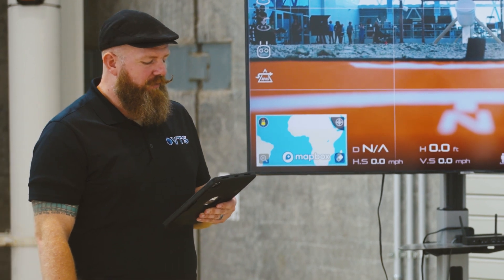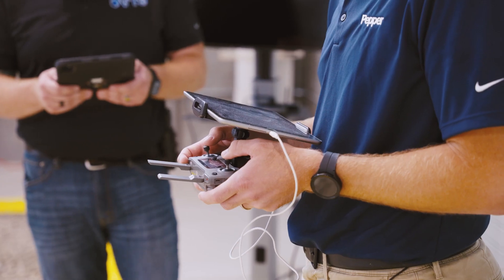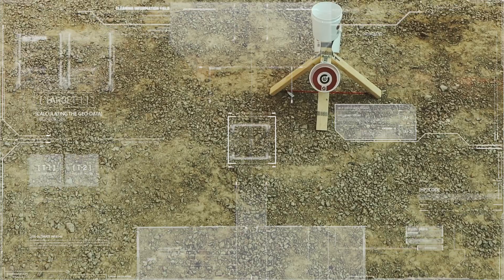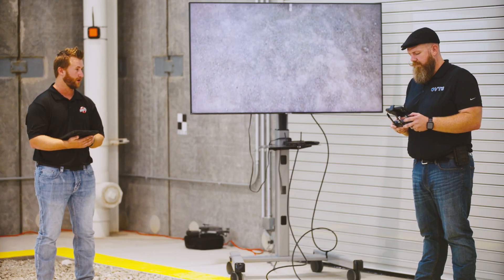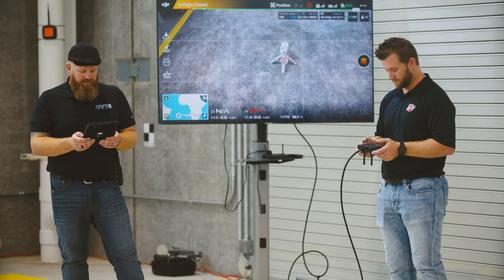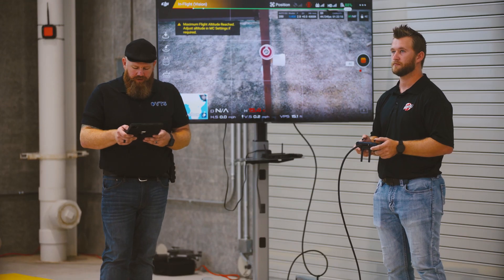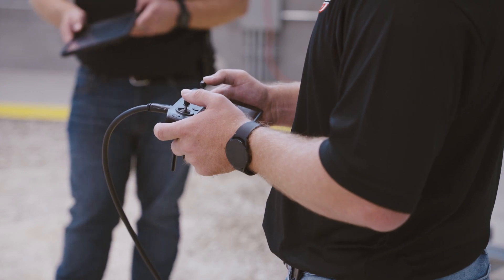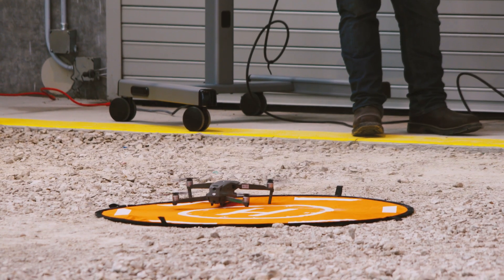Drone data in the cloud speeds high resolution modeling and decisioning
The Oracle Innovation Lab hosted a drone challenge with four pilots in the construction and engineering industry. Drones play a critical role in capturing data needed to safely inspect rooftops, chimneys, and compound towers, track construction progress, create high-definition 2D and 3D models, and more. The exercises completed in the controlled environment of the Chicago Innovation Lab are a use case demonstrating the value of drone data capture and cloud sharing to speed modeling and related decisioning, and reduce the need for costly, and often high-risk surveillance and project management activities.